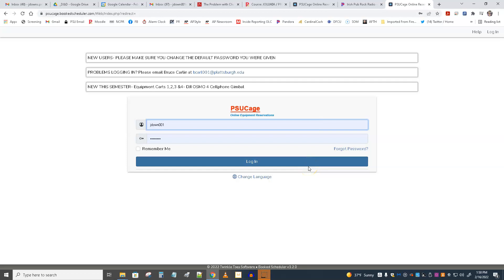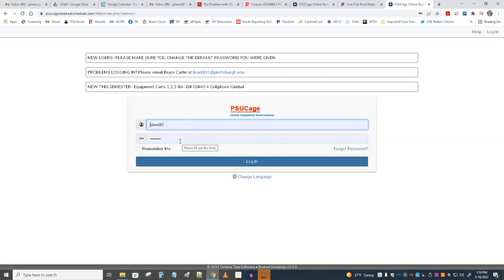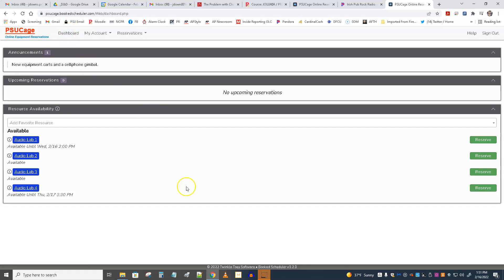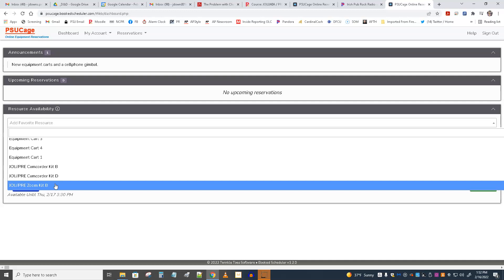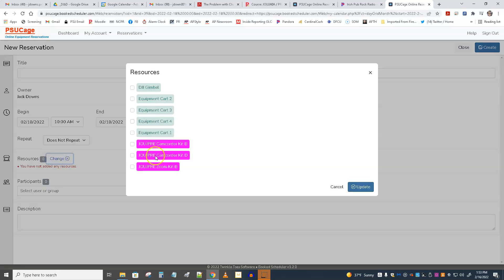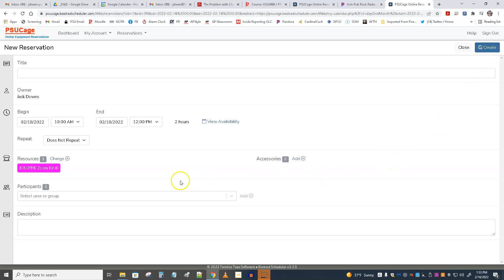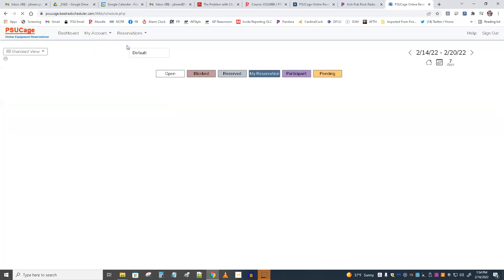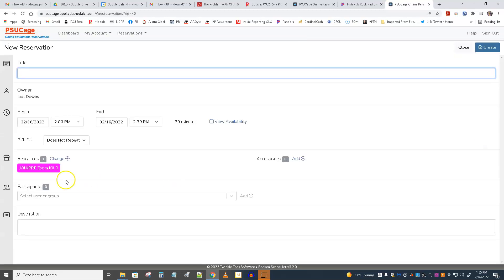240 cage reservation system login and use issues